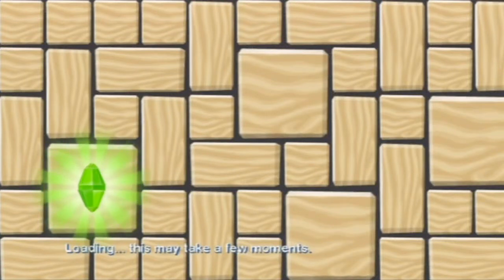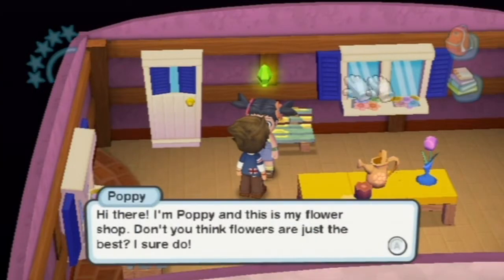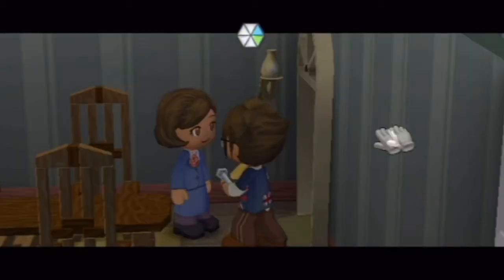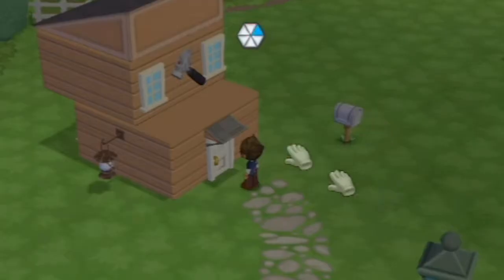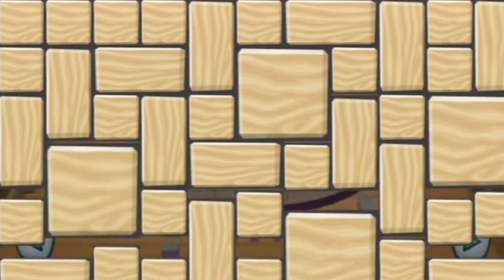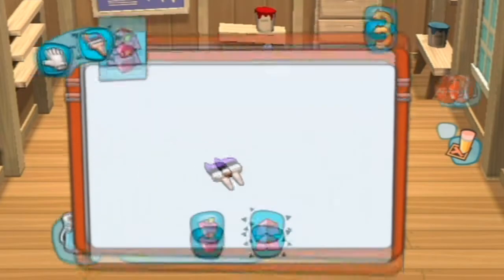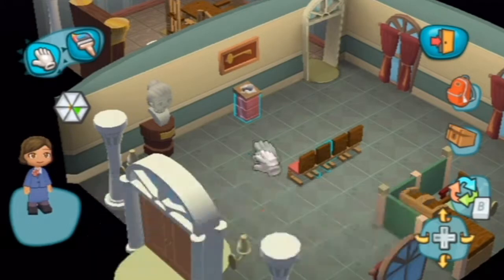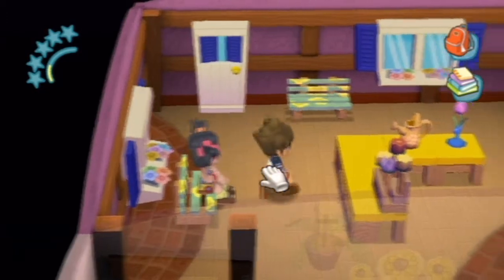MySims Playthrough [Part 2: Poppy]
Once upon a time there was a town. The people of the town were incredibly happy thanks to a powerful Essence Master who could build all sorts of things for the populace from houses to furniture. Then, one day, the Essence Master left and the town became abandoned and fell into disrepair. The few Sims who remained hoped that one day someone would come who could bring the town back to its glory. That day is today. Join Richy as he travels to this little town to get it back its 5 Star Rating in this, the 'MySims Playthrough'.